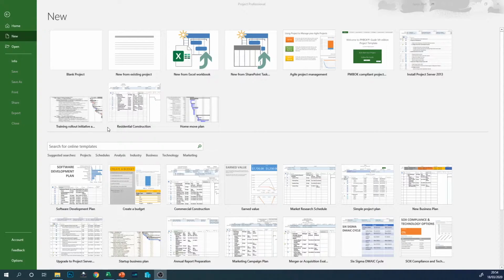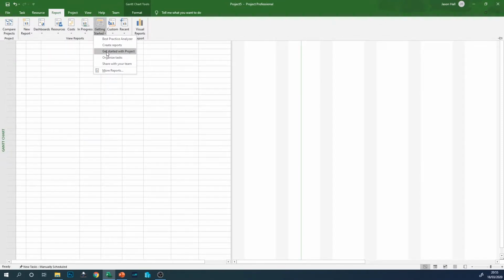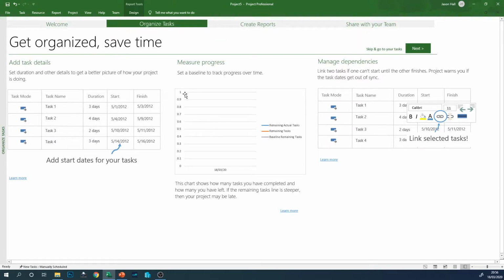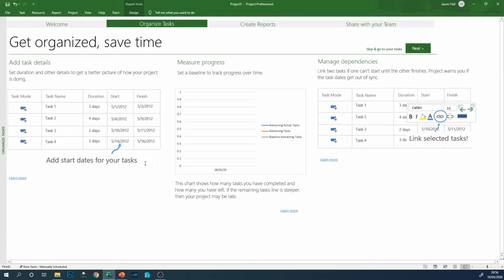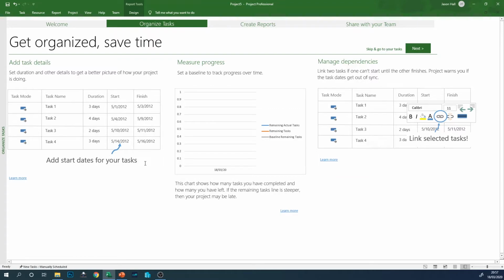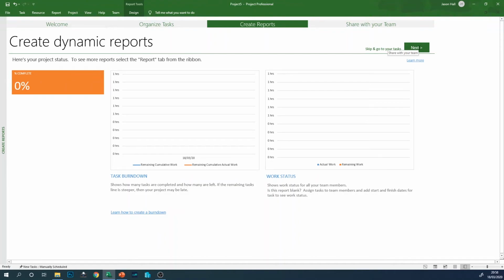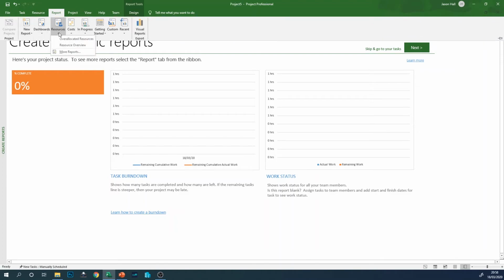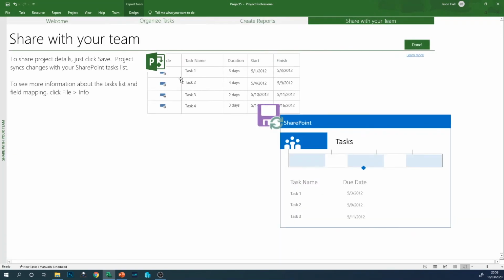Get Started With MS Project 2019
A walk through of the Getting Started with Project workflow in MS Project 2019.